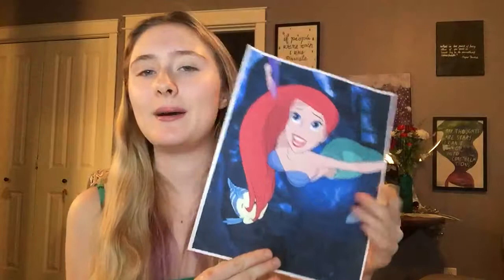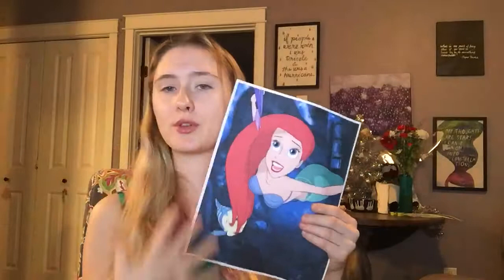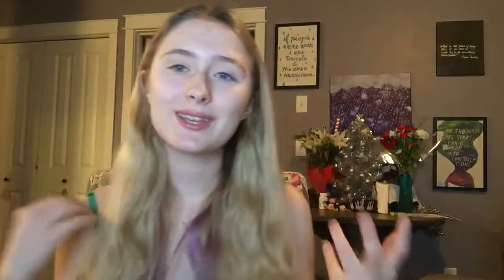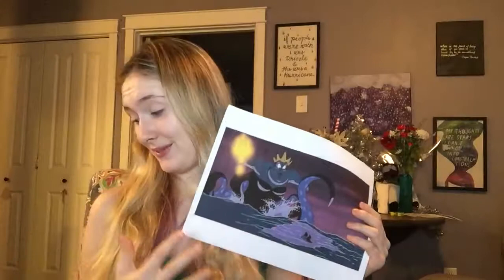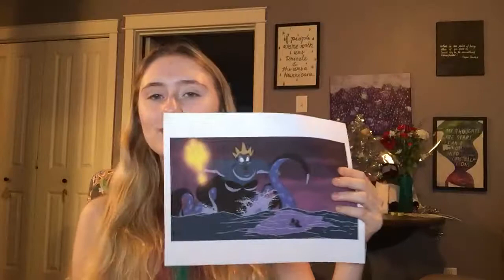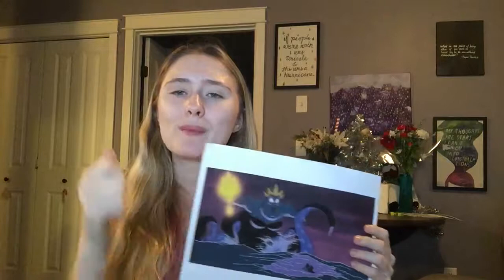The Little Mermaid Vlog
Works Cited
August, John, and Craig Mazin. "Episode 92 of ScriptNotes." 4 June 2013. Speech.
Barsam, Richard, and Dave Monahan. Looking at Movies. 5th ed., e-book, New York City, W.W Norton & Company, 2016.
Clements, Ron, and John Musker, directors. The Little Mermaid. Walt Disney Studios, 1989.
"The Kelvin Scale." Battery City, Accessed 15 Dec. 2017.